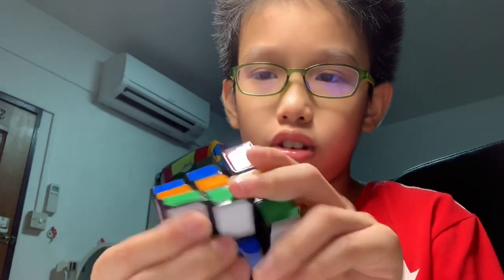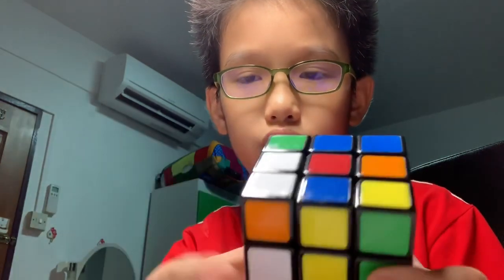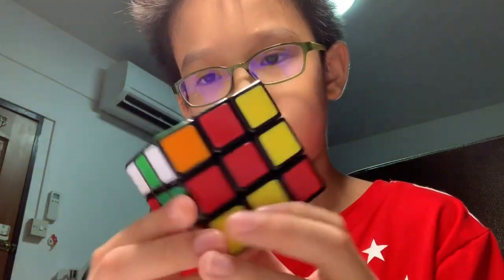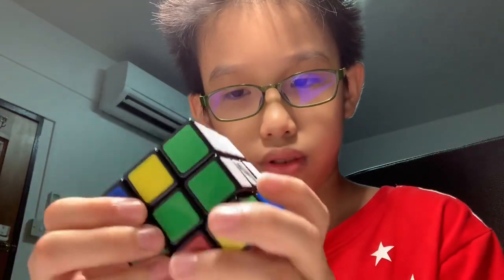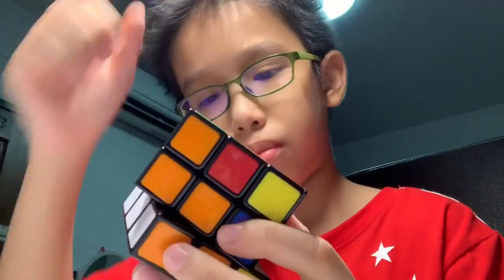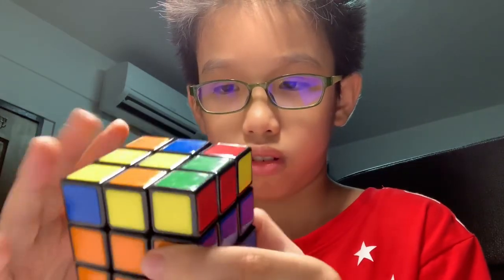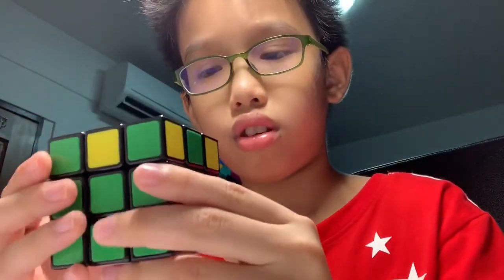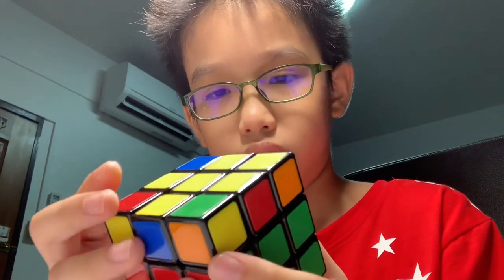Solving A Rubik’s Cube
Thanks btw